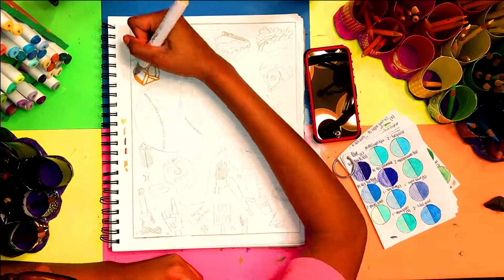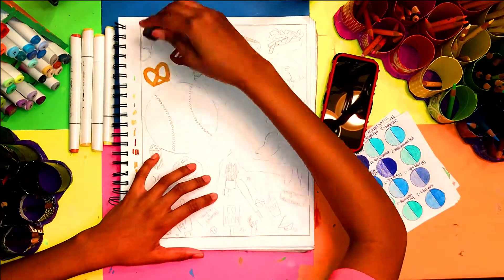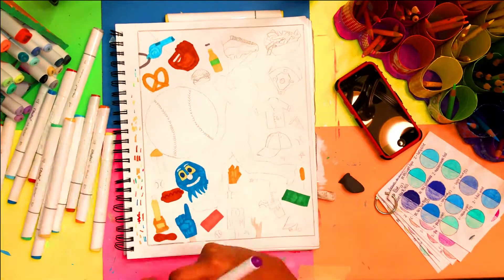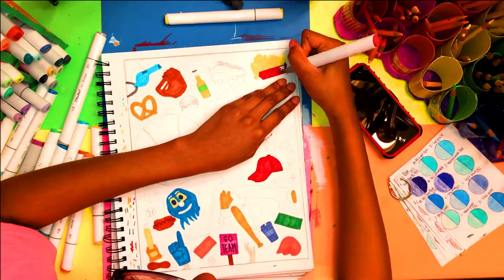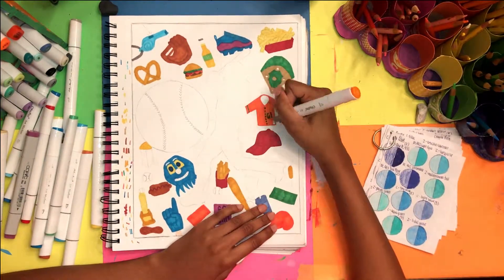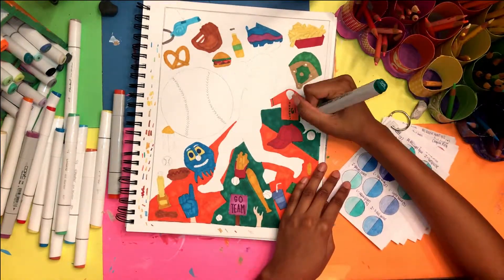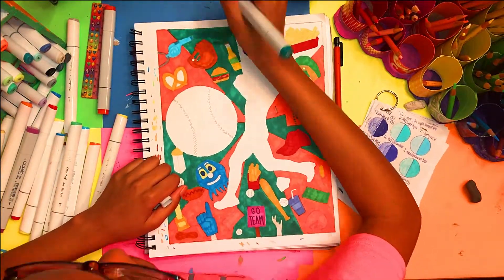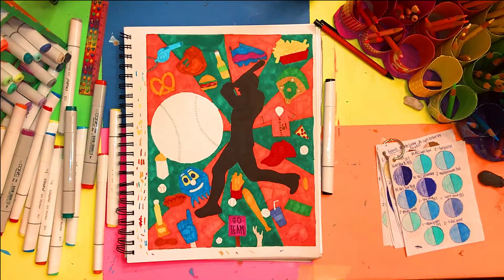Baseball Drawing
You can download FREE coloring pages!
Digital Art:
Graphic Tablet Details: Huion Tablet H610PRO 2048
Program: Autodesk Sketchbook (desktop version)
I love this program. I personally think it is great for beginners because it is easy to navigate and learn digitally art. There are so many different types of brushes, and it is free. They also have a mobile app.